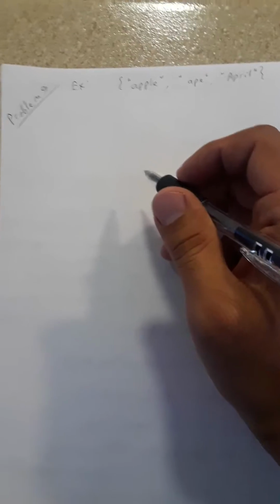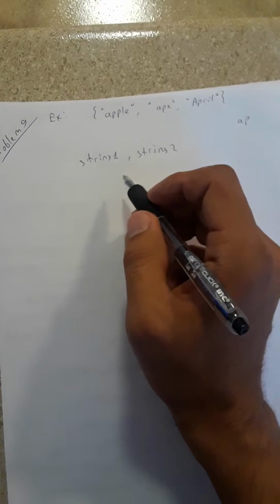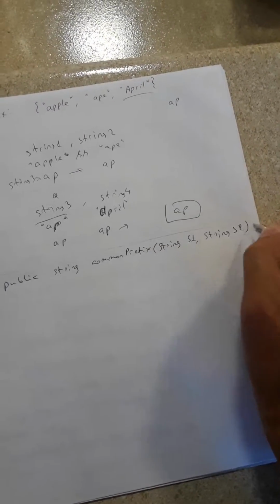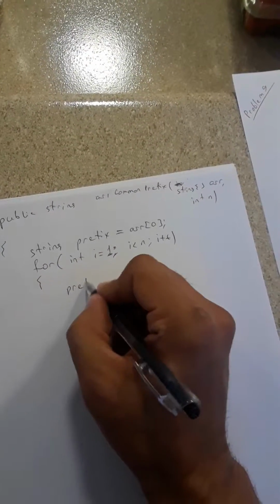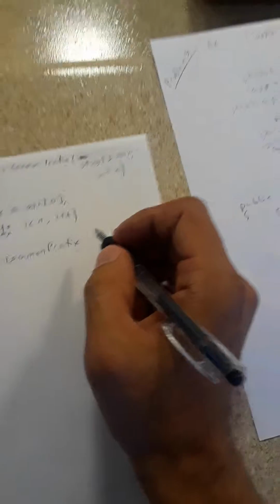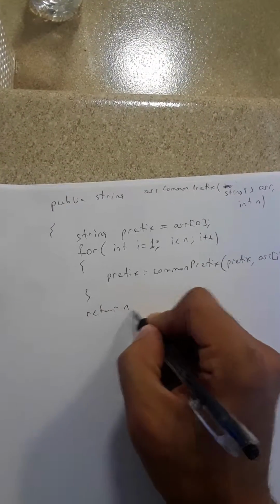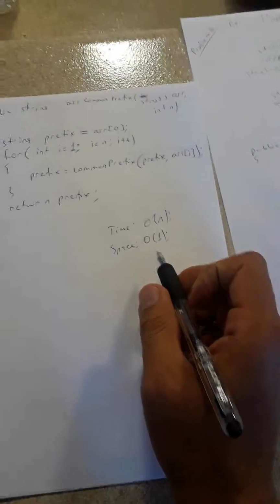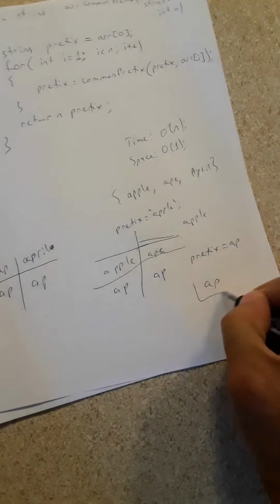String 2 p9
String set 2 problem 9